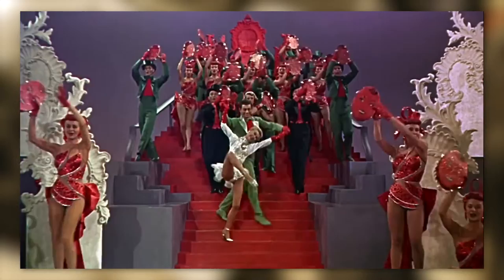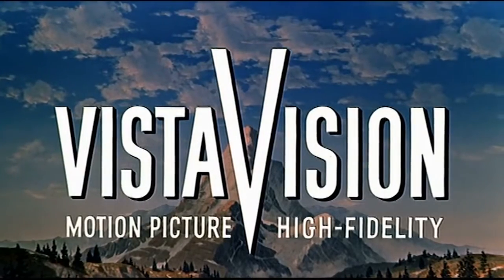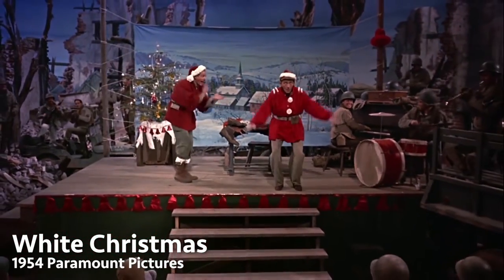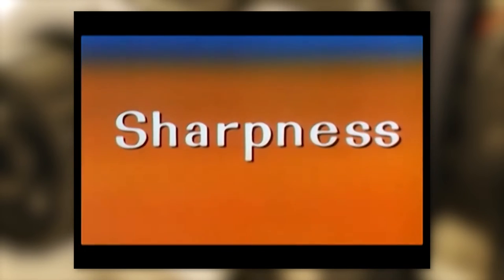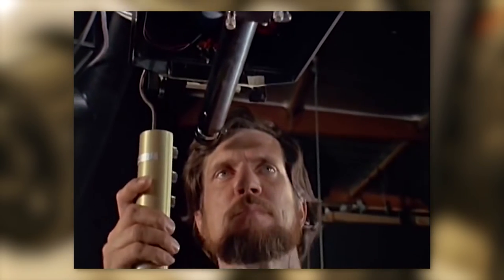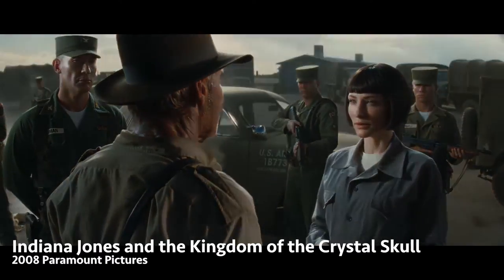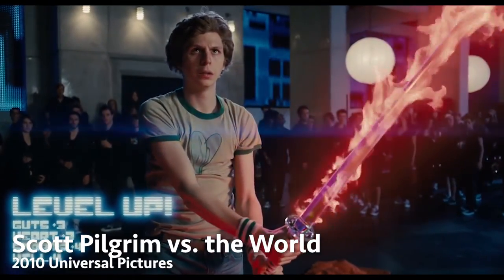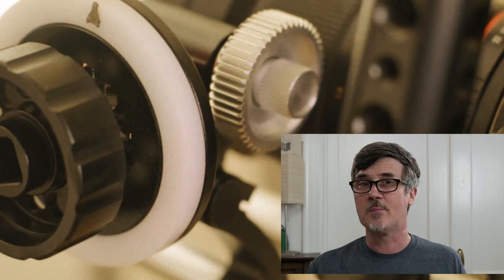Vistavision Cameras: How They Changed Film Production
How the creation of unique Vistavision Cameras lead to the game-changing special effects of Star Wars and how they may have had an effect on our modern digital camera sensor sizes. Is your film vertical or horizontal?

00:00 Intro
00:53 What is VistaVision?
03:53 Reasons VistaVision was short lived
04:55 VistaVision's Adoption
06:27 VistaVision and its influence on frame size
08:33 Thanks!

Links
White Christmas (1954) - Paramount Pictures
North By Northwest (1959) - Warner Bros. Entertainment
Vertigo (1958) - Paramount Pictures
Pillow Talk (1959 Cinemascope) - Universal Pictures